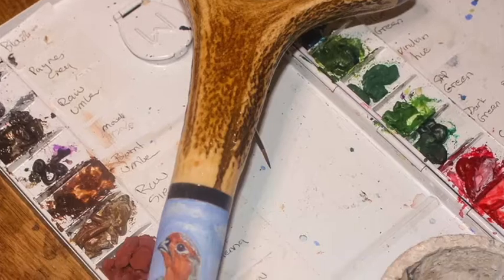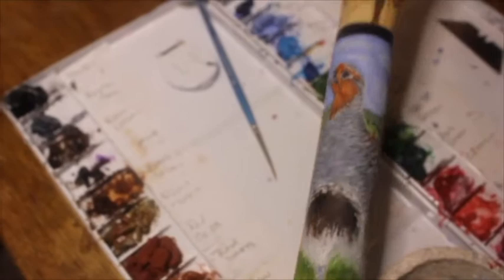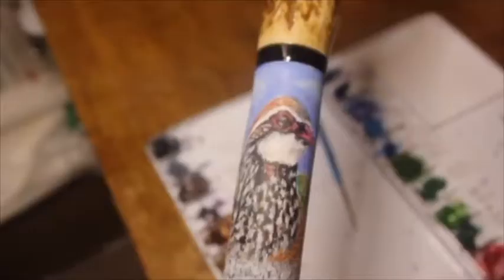English and French Partridge coming along nicely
I promised some more hand painted sticks and here they are, coming along slowly.

The english partridge and the french partridge will make a nice pair when they are finished.

I cannot make up my mind which I love the most out of the two game birds, loving the lively colours of the french. I have barbary myself very similar. But I have also kept english with the colours so soft and gentle. Hard to choose, I think it has to be a draw.

Which do you like best?